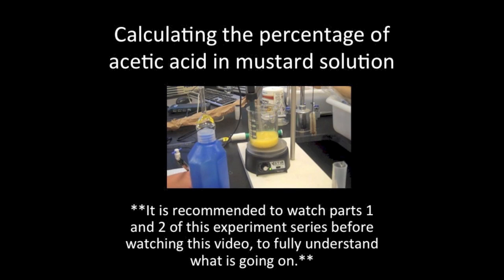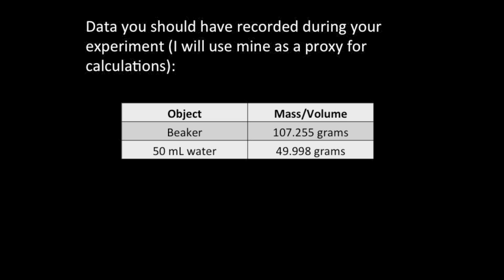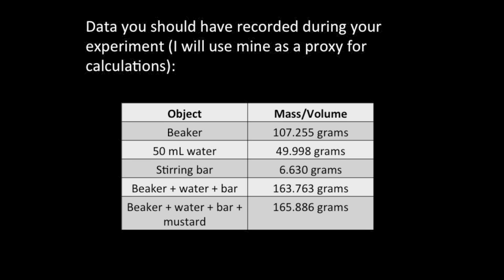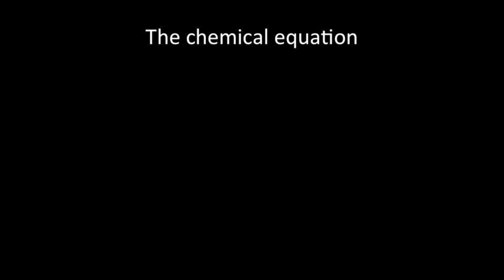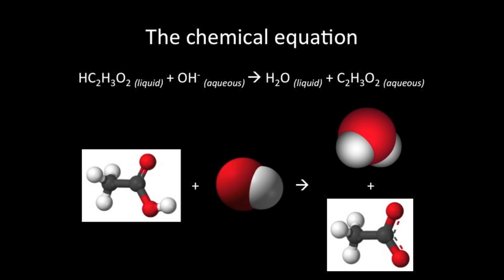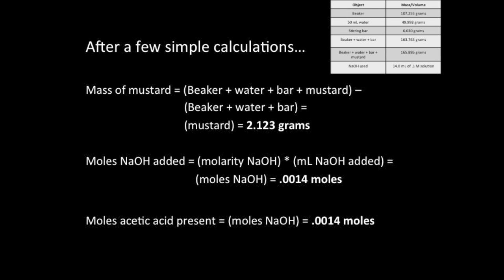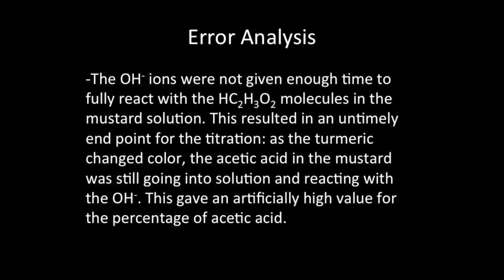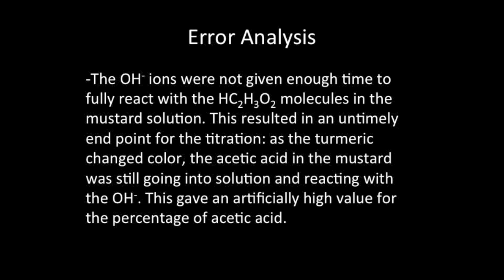Titration of Mustard Part 3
Part 3 of my video series on the 'Titration of Mustard' experiment.

Made for Mr. Dutton's chemistry class, this video consists of the calculation of the percentage acetic acid in the mustard.

Song: Au Milieu
Artist: Manic Bloom